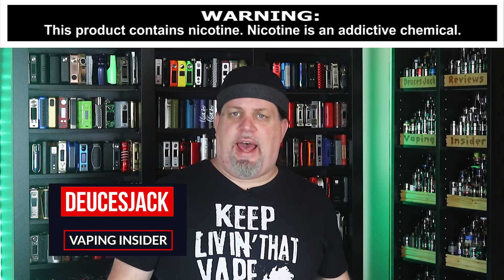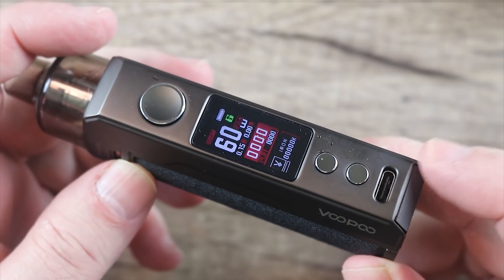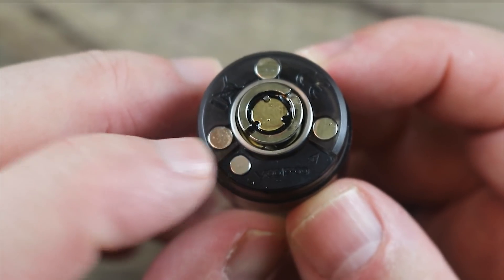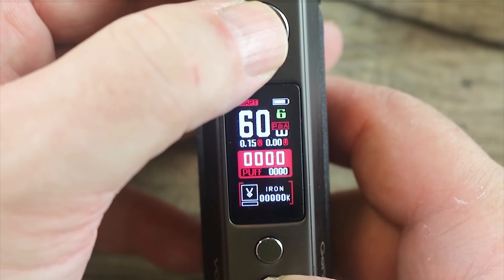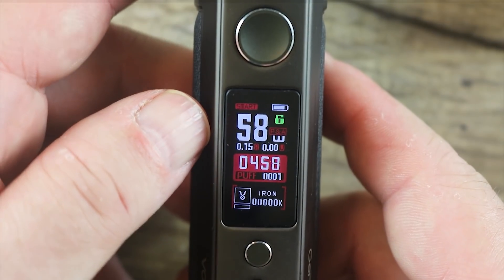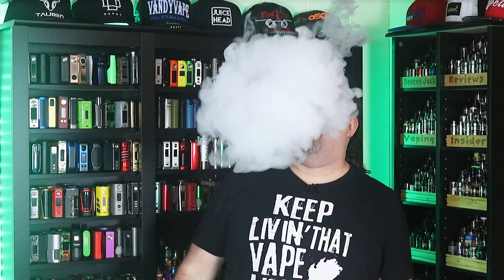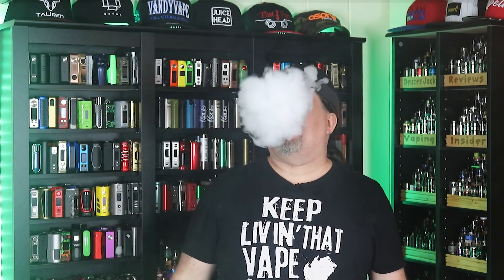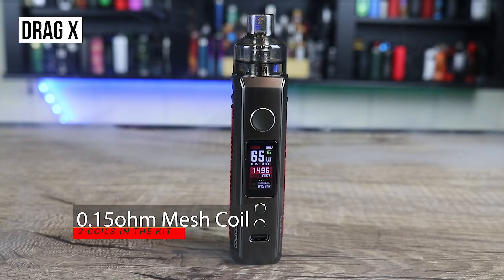VOOPOO GOT IT RIGHT?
Did Voopoo finally got it right with the Drag S and X Pod/Aio Kit? Which one is better- the Voopoo Drag S or the Drag X?

Watch the full review to know all our thoughts and feelings about the Voopoo Drag S and Drag X!

What do you think about the Voopoo Drag S and Voopoo Drag Z? Will this make your best AIO / pod systems list of 2020?